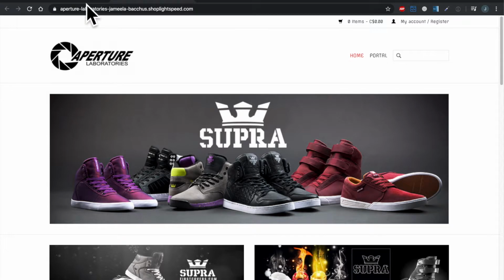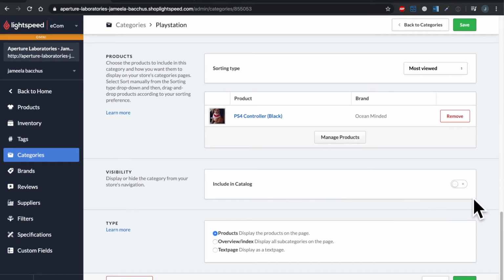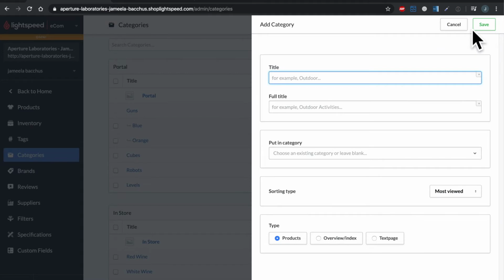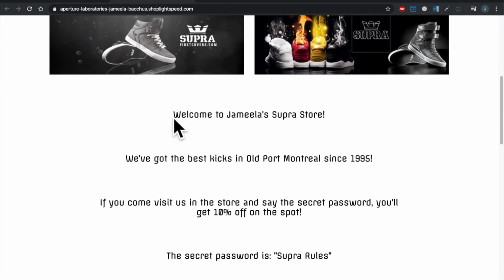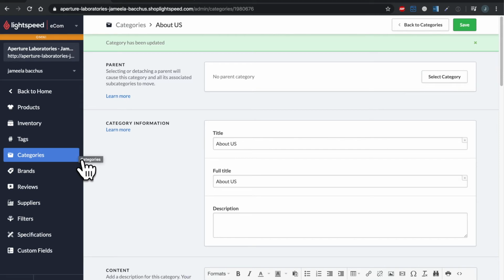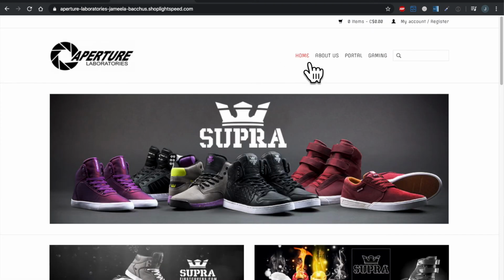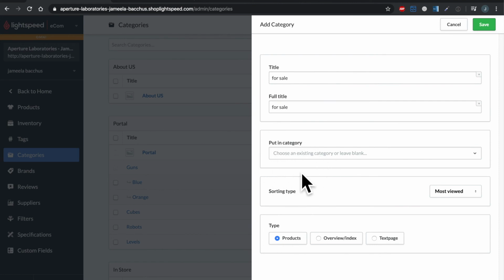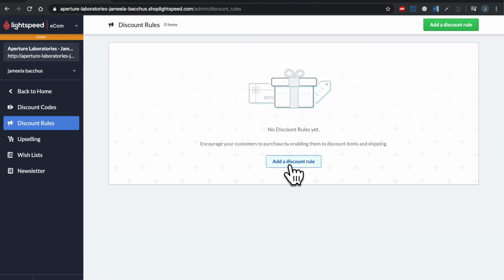Categories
Categories are how you organize your products on your website, and they act as your eCom store's navigation.